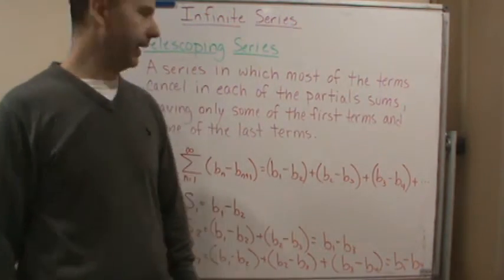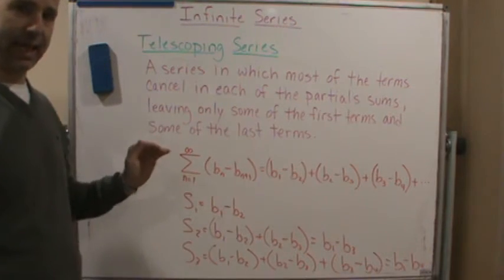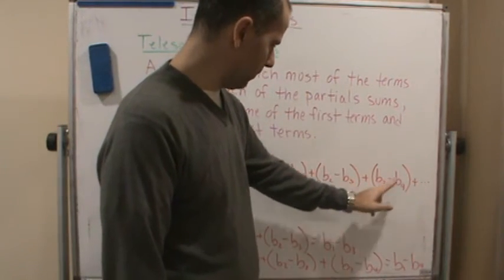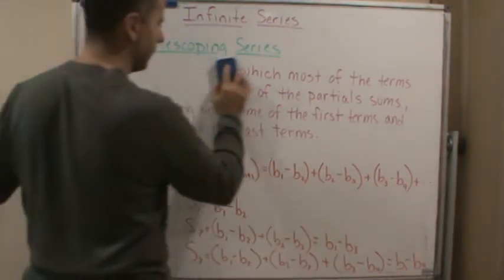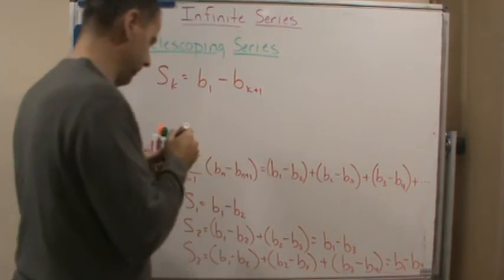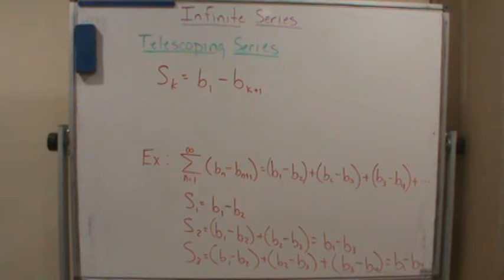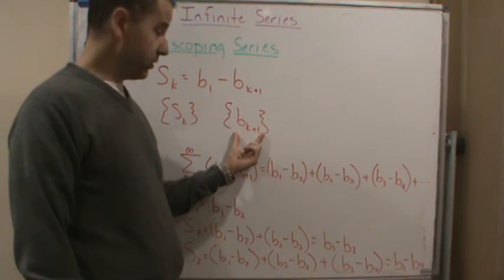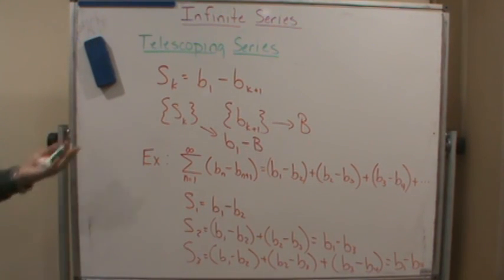Calc2 Infinite Series Telescoping Series Part 2